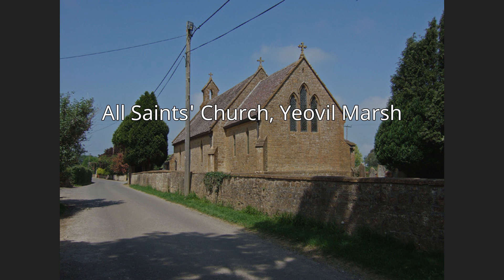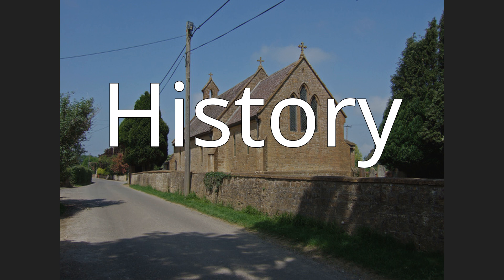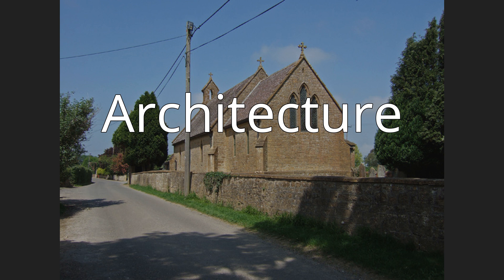All Saints' Church, Yeovil Marsh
All Saints Church is a Church of England church in Yeovil Marsh, Somerset, England. It was designed by Charles Benson and built at the expense of George Bullock in 1869–70. Today the church forms part of the Five Crosses benefice.